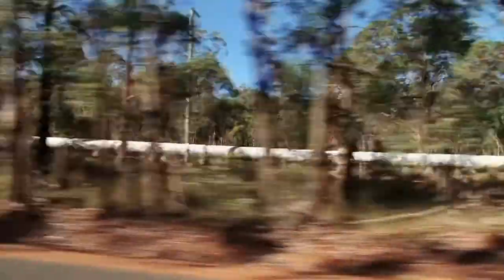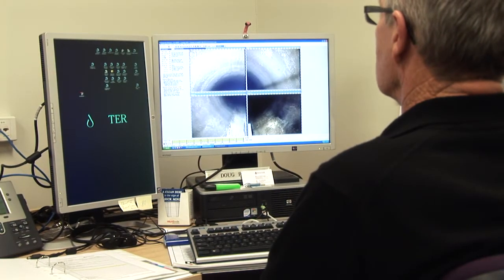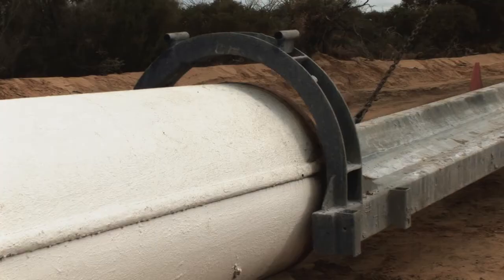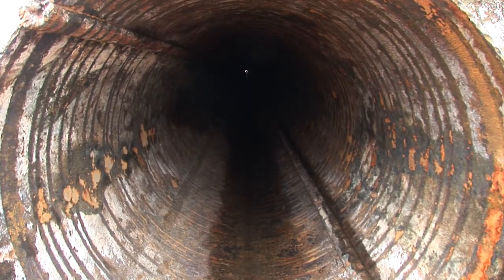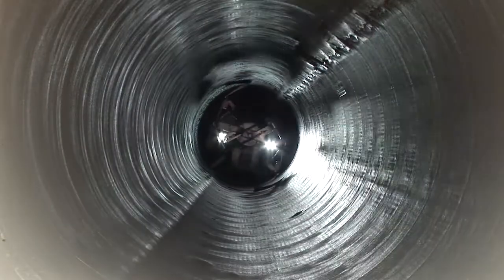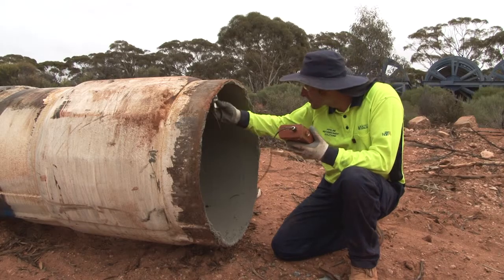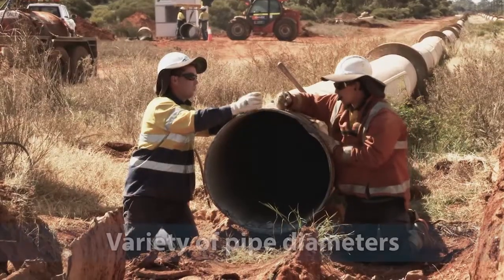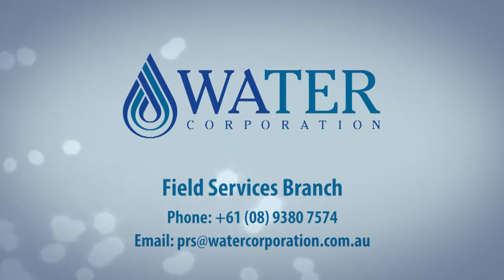Pipeline Refurbishment in Western Australia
Water Corporation is always looking to maintain and improve WA's water infrastructure. We have developed a range of pipeline lining removal and reinstatement equipment and techniques suitable for the refurbishment of large-diameter mild steel cement lined (MSCL) pipelines. Watch a video narrated by Peter Holland to see how the cost-efficient technology has successfully restored degraded sections of the water pipeline from Perth to Kalgoorlie.

0:15 - History of Western Australia's Pipeline
1:24 - Pipeline Maintenance
2:01 - Pipeline Surveying Capabilities
2:24 - Bypassing the Flow (How Refurbishment is Done)
3:04 - lining removal
4:06 - Coving (Locking Bar Preparation)
5:12 - Relining
6:32 - Post Lining Inspection
6:54 - Reinstatement
7:41 - Situ Lining Process